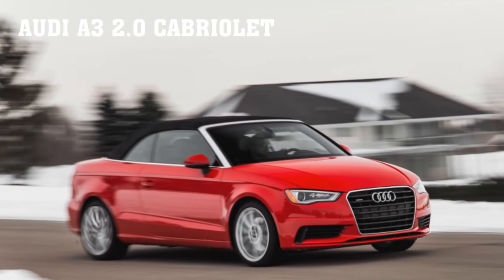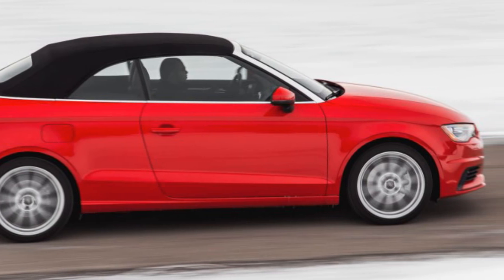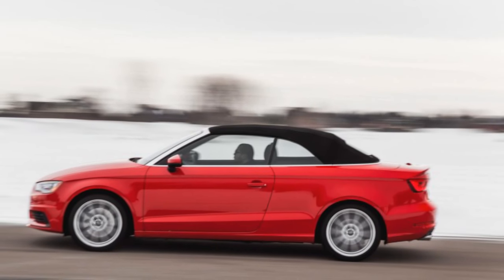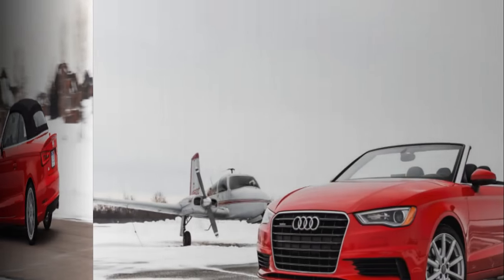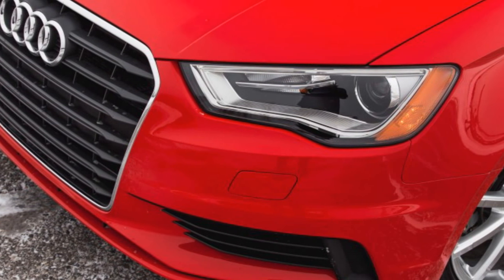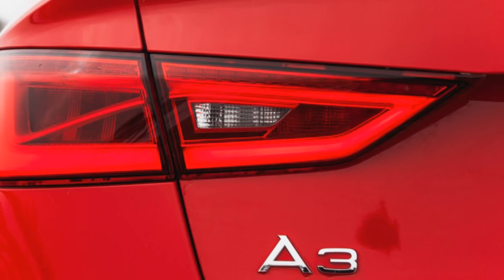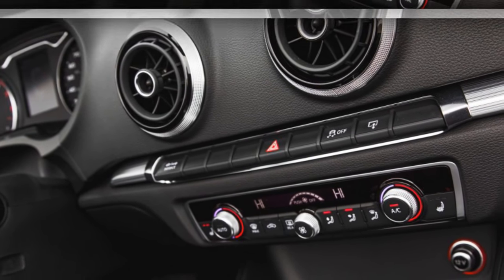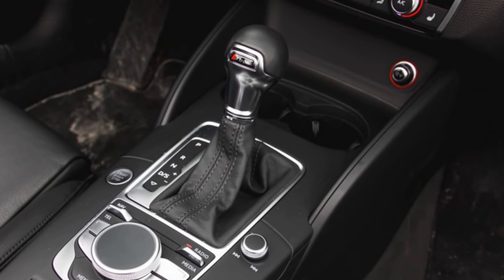[NEW 2017] Audi A3 Cabriolet 2.0T Review with Photo for Release in US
Audi A3 2.0T Cabriolet with its review is the version for grown-ups. Now the Audi A3 Cabriolet is released in US so that you can get it as soon as possible.

When we recently reviewed the 2015 Audi A3 cabriolet, we concluded that its leather-lined, fashionably extroverted, dynamically adequate package made it the spiritual successor to the other cars convertibles that roamed college campuses at the behest of well-heeled coeds through the late 1980s and early ’90s. Consider this the post-graduation A3 cabriolet.

So just stay in touch with us with frequently updates of automotive and lowest cost/budget cars.